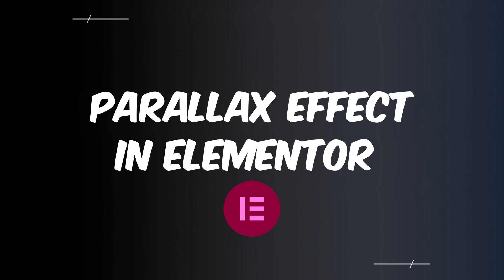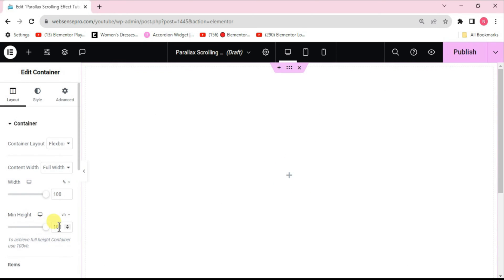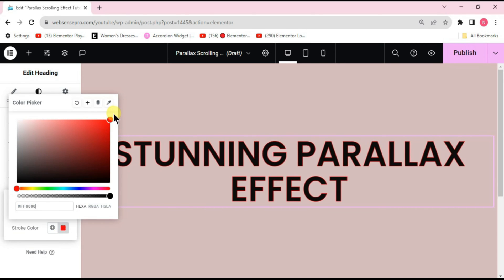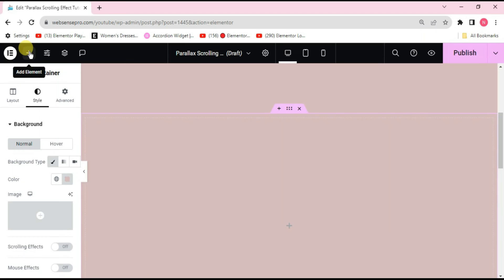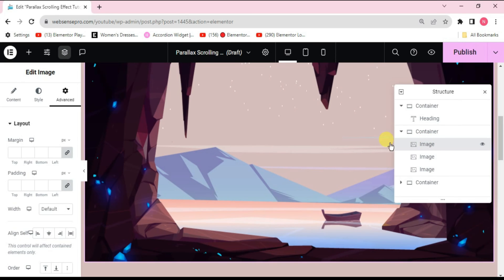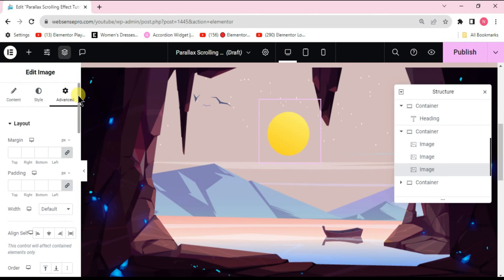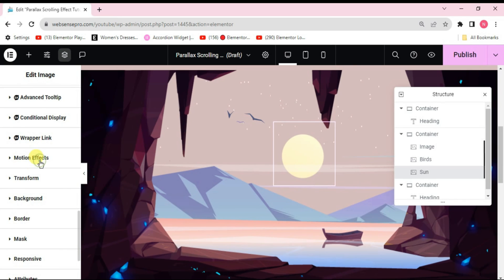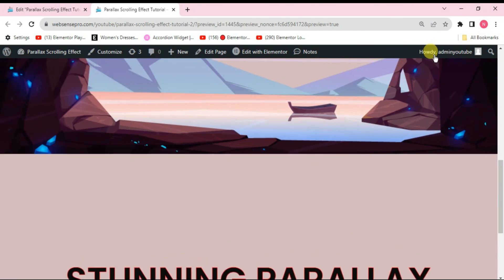How To Add Parallax Effect In Elementor? - [Elementor Beginner] In 2026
Elementor Parallax: In this video, we'll be diving into the world of WordPress and Elementor to teach you how to add a stylish parallax effect to your website. Whether you're new to Elementor or just looking to enhance your website's visual appeal, this tutorial is for you.

Timestamps
00:00 - Introduction
00:46 - Explanation of Parallax Effect
01:10 - Create a New Page
03:48 - Add Images for Parallax Effect
04:48 -Add Scrolling Effect of images
07:13 - Preview Parallax Effect